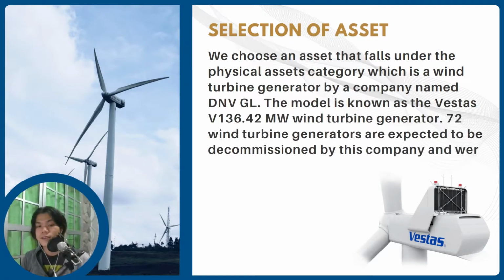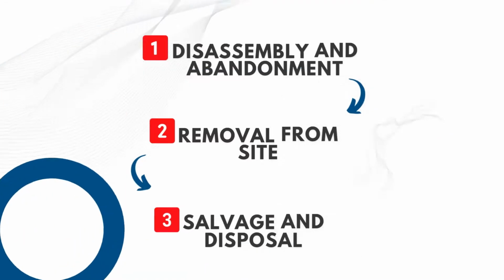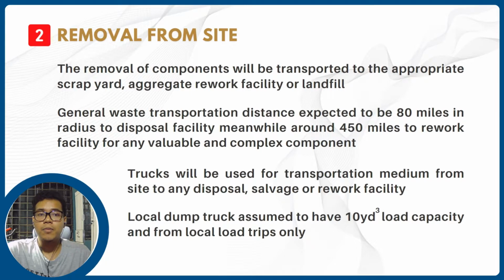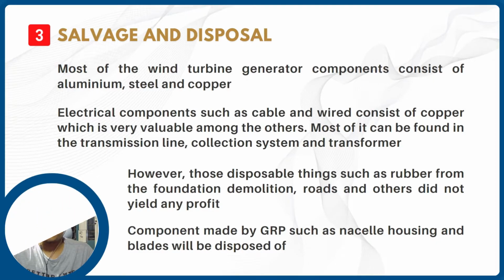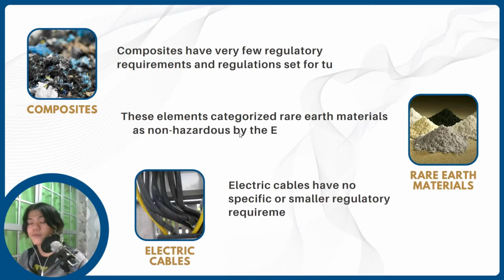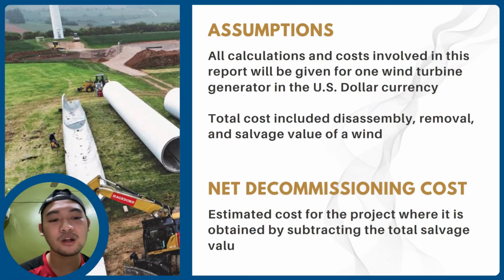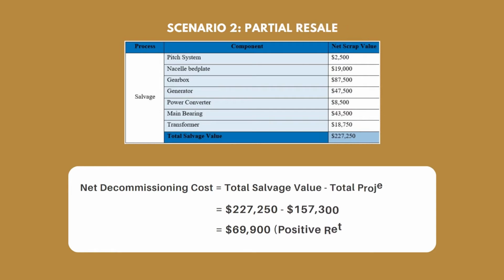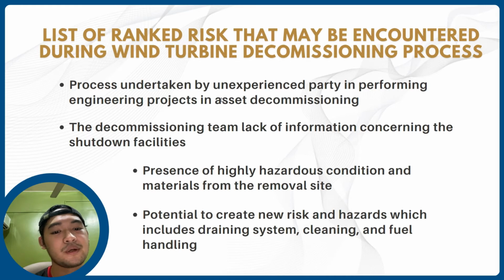GEB2082 Asset Management - Group Project Video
Group Name - Asset Manager
Title - Decommissioning of Wind Turbine Generator

Team Members:
1) Adam Chee Tze Loong 19001093
2) Micah Simanil Jintony 19001096
3) Muhammad Fadlan Bin Zaini 19001127